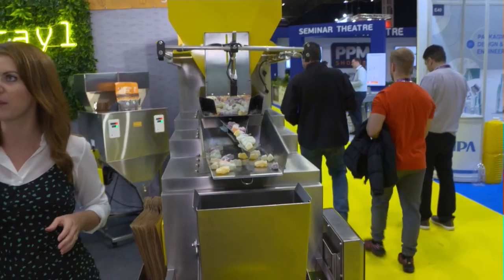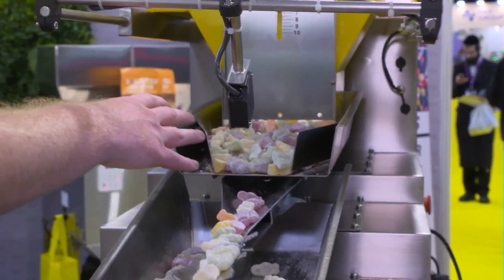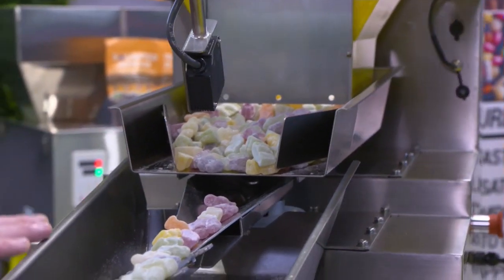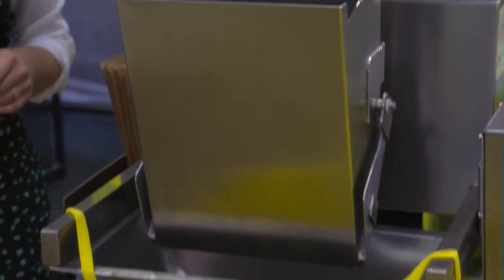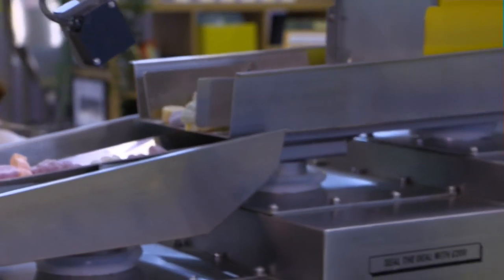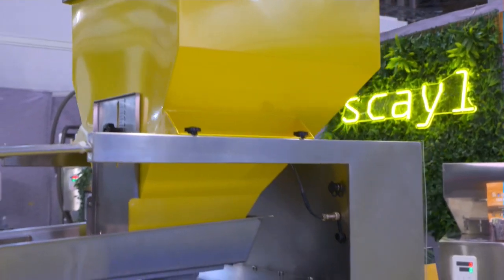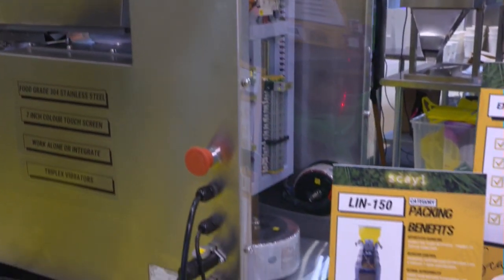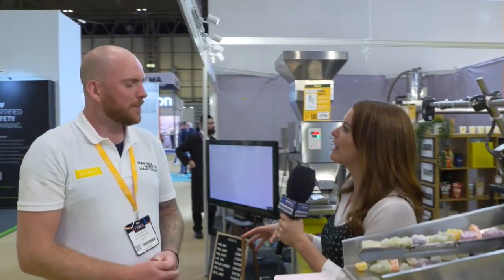Scayl at PPMA Show 2023